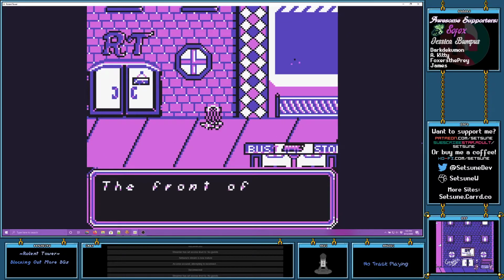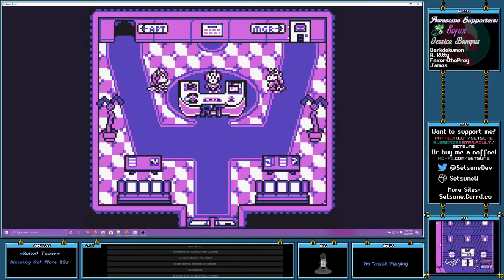Rulent Tower v0.40 Supporter Preview - Badge-Worthy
Leaving some things up for you to find this time!
(The current version is v0.41, with additional changes and new rooms!)